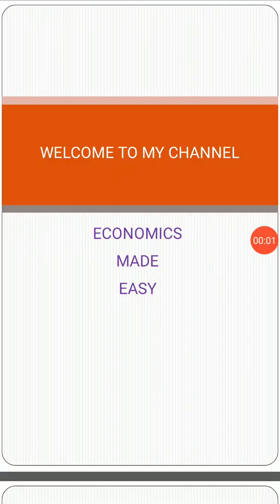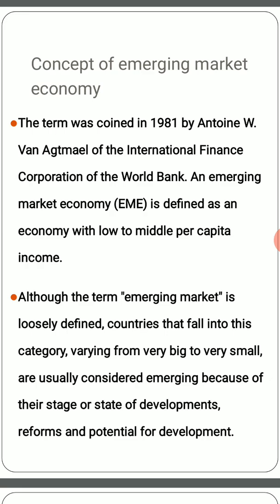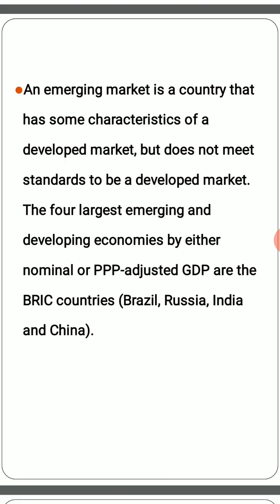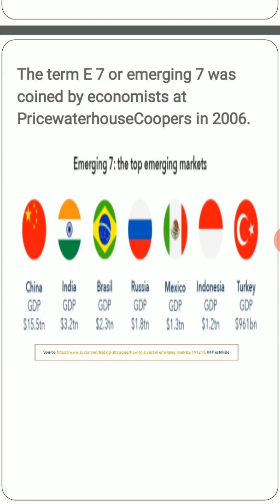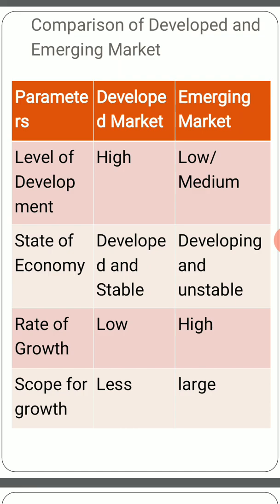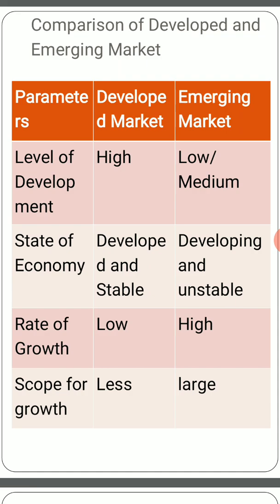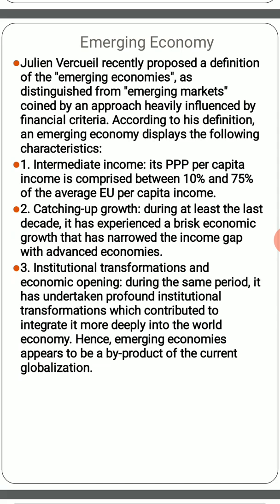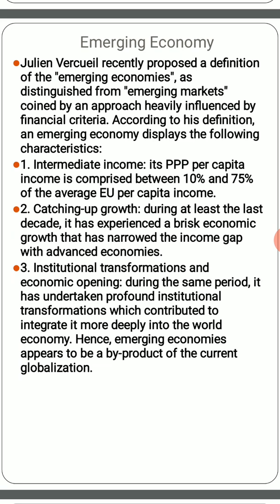Emerging economy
Happy learning: Economics Made Easy,
About this video:
concept of emerging economy, comparison of emerging economy with developed economy. concept of E 7 by Price waterhouse Coopers. Concept of Emerging market economy EME.